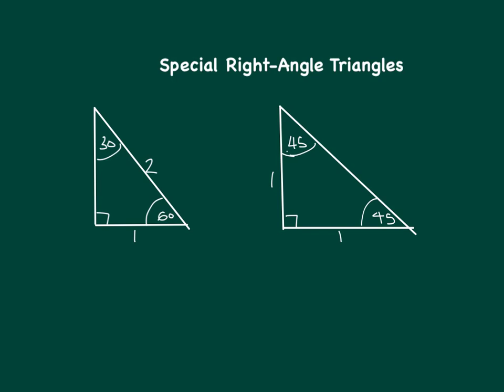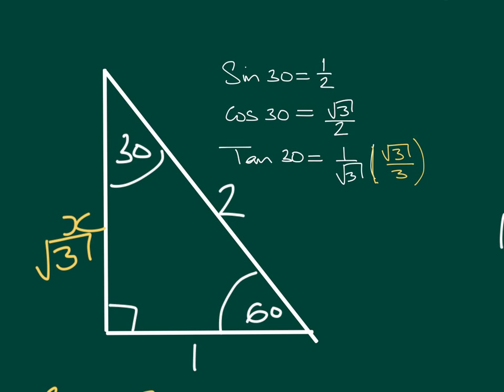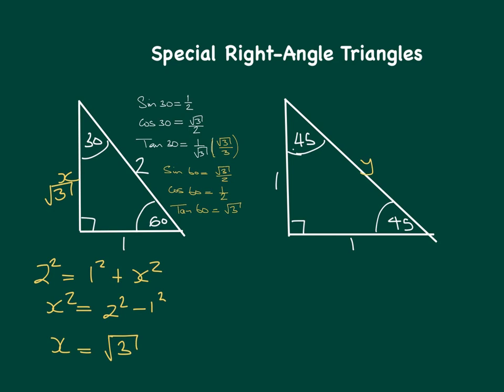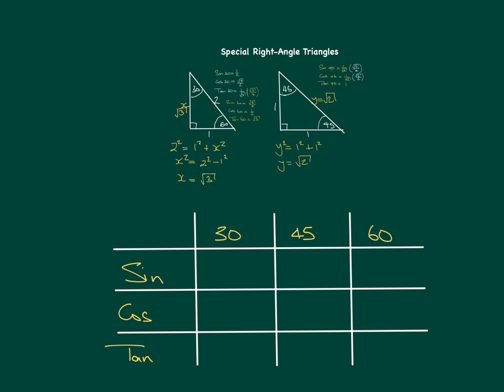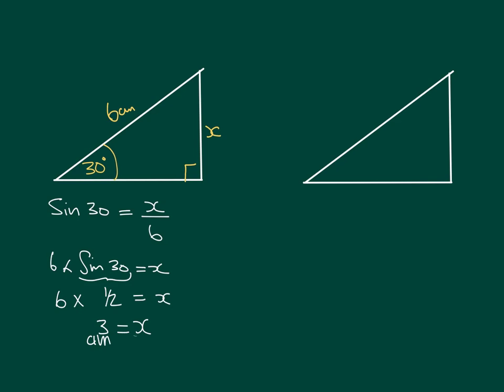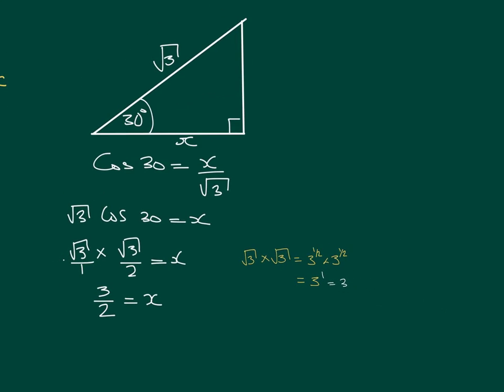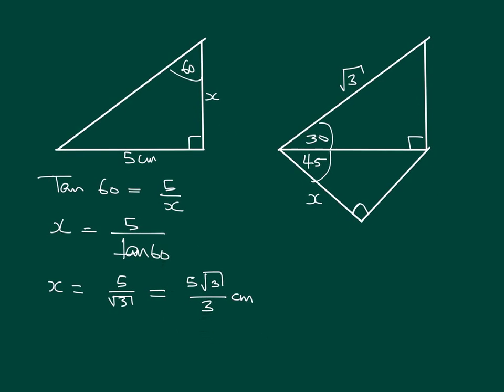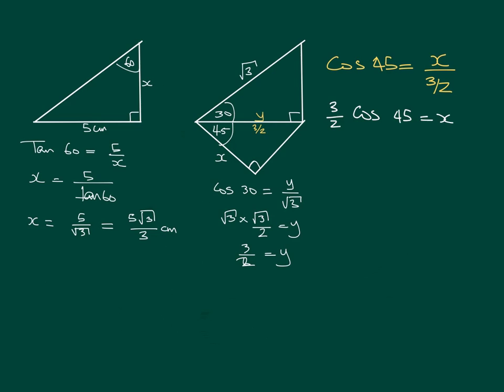How to find the exact value of common trig ratios | Proof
In this video, we begin by finding the exact value of common trigonometric ratios such as Sin 30, Sin 60, etc.
We carry on by looking at some problem-solving questions.